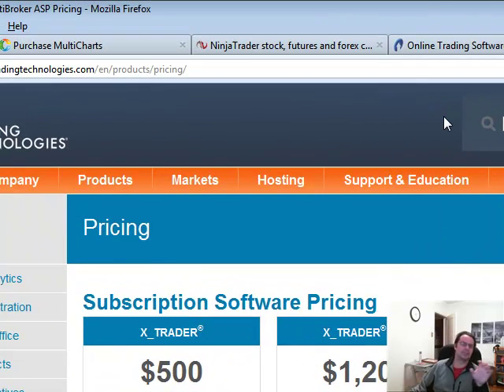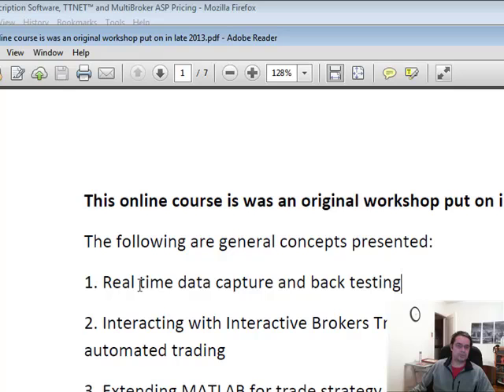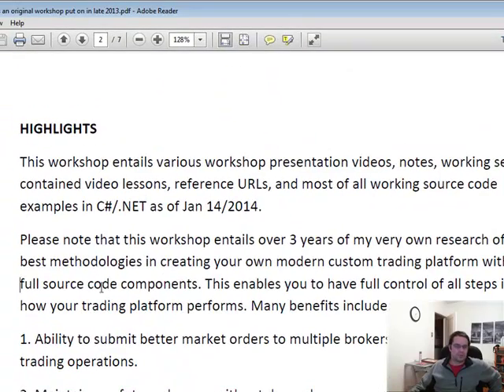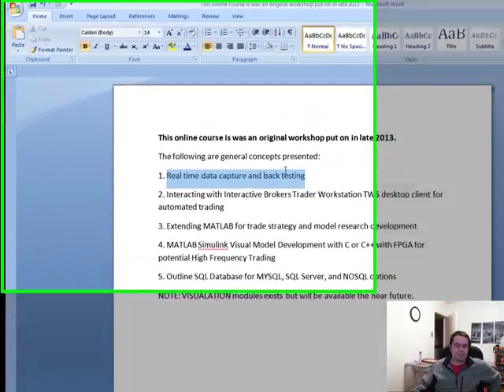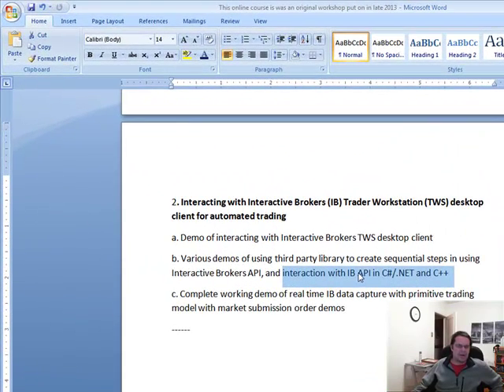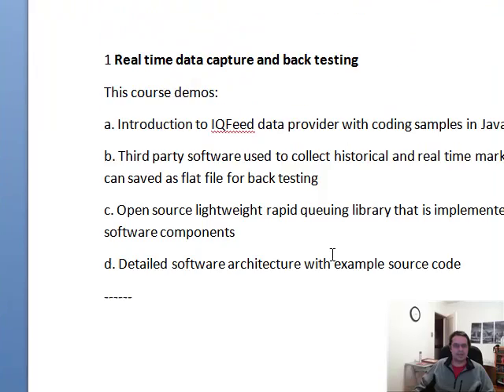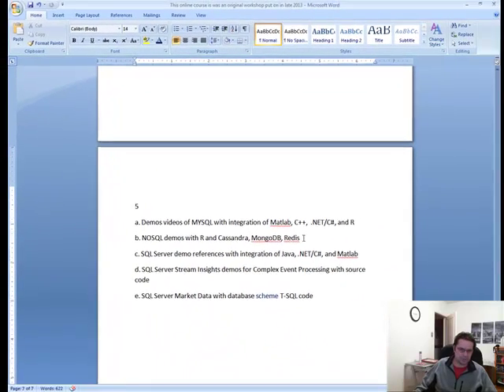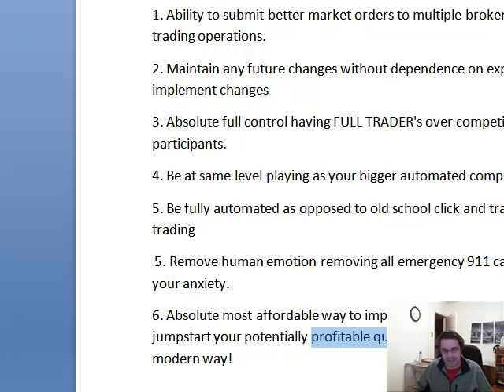Intro to Complete Trading Platform Course with source code including HFT deployment